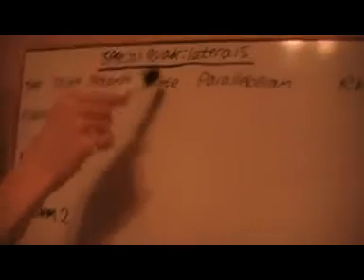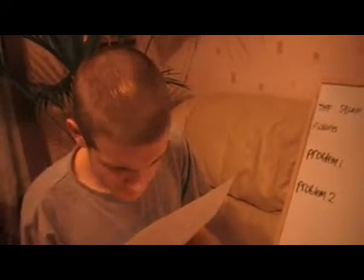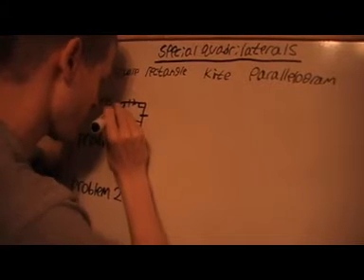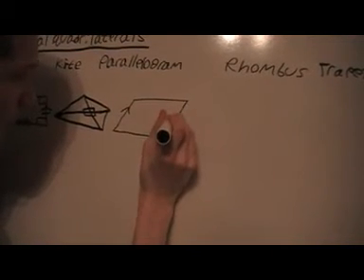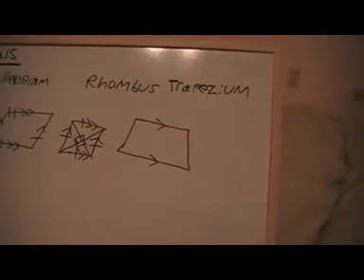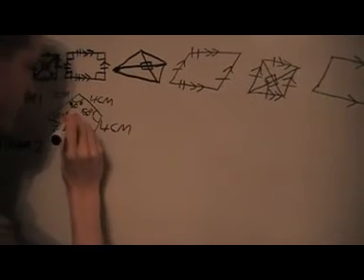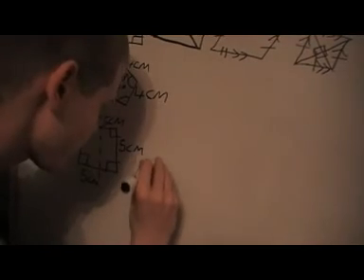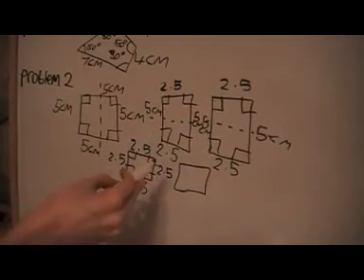special quadrilaterals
this video tells you about the different types of quadrilaterals and the properties they have including parallel sides equal sides angles and diagonals and then shows you how we can use this knowledge combined with what we already know to solve some problems